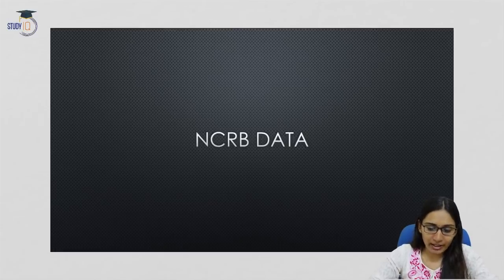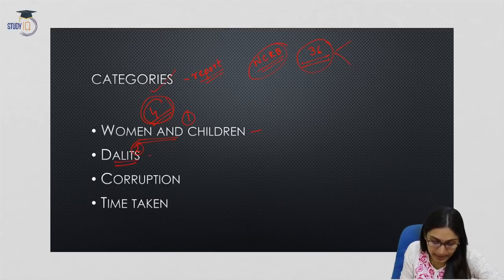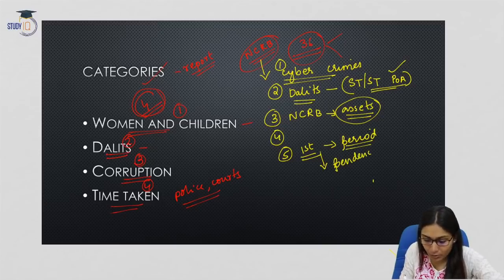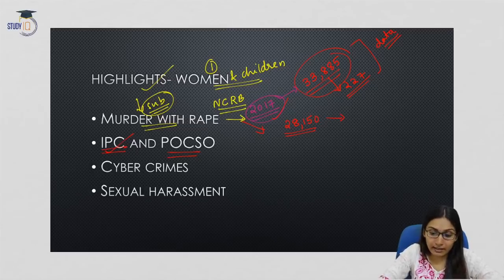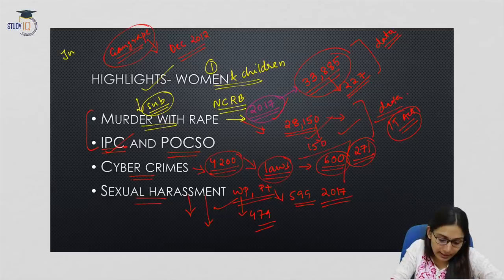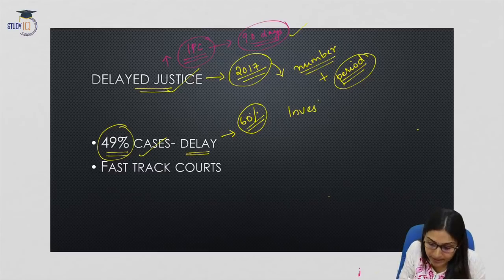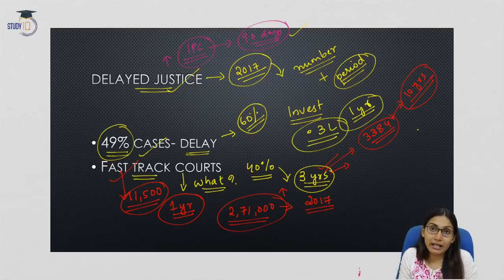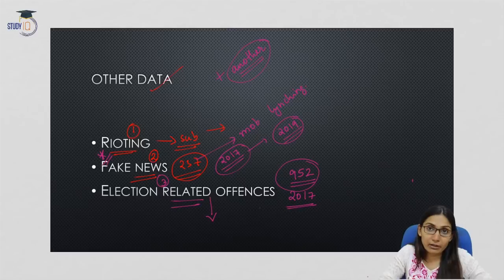National Crime Records Bureau Data for 2017, Know all important highlights, Current Affairs 2019